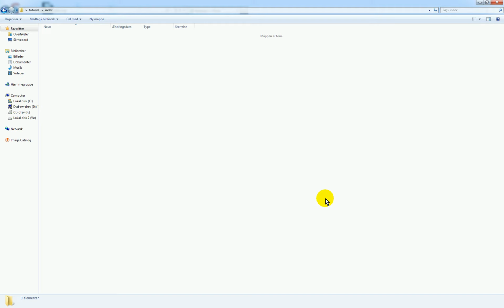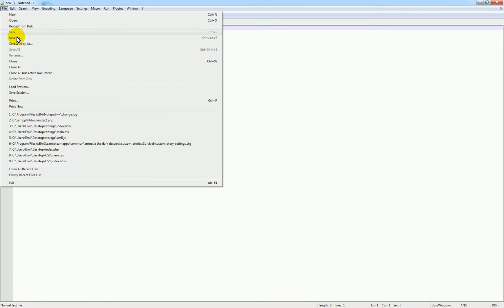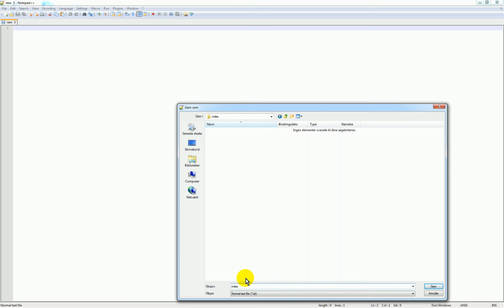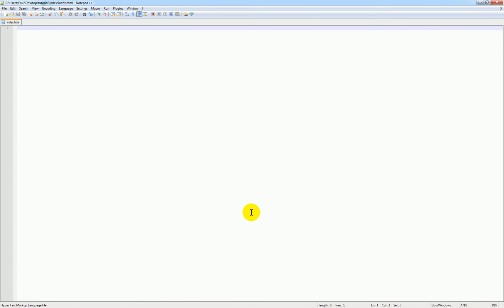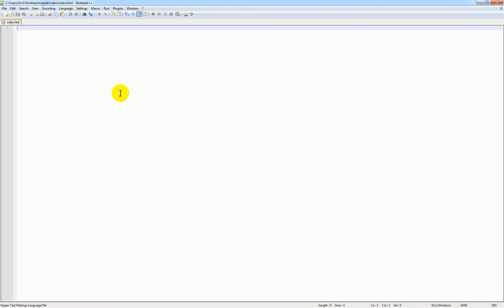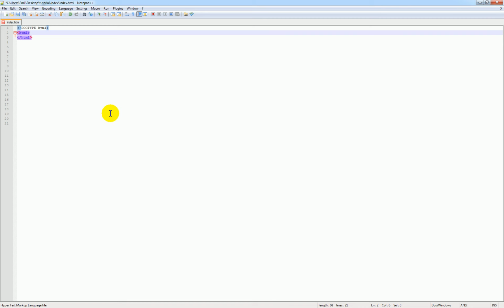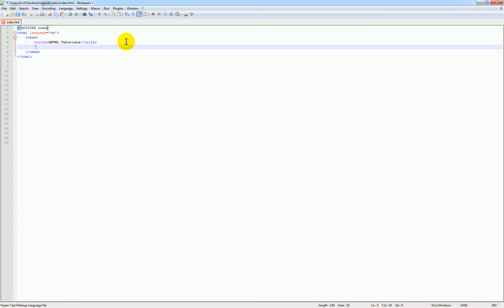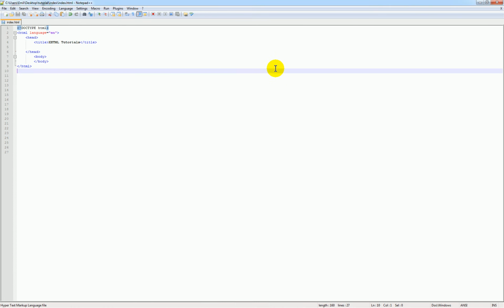XHTML Tutorial - 3 - Creating a basic Webpage